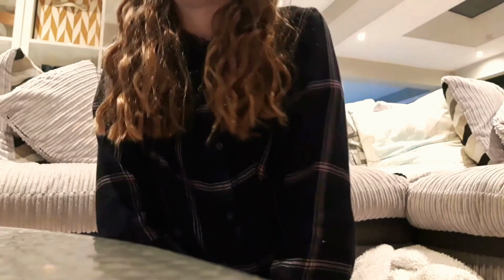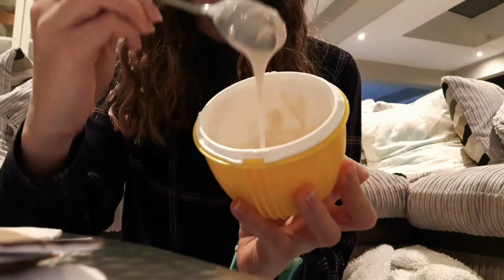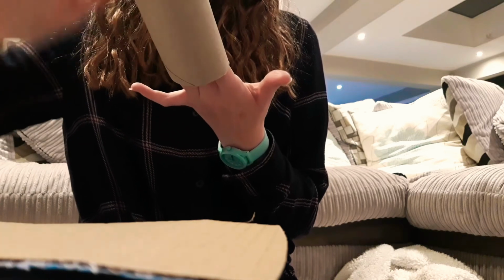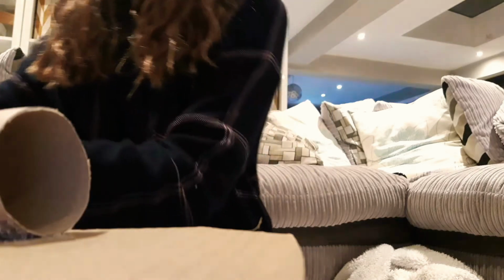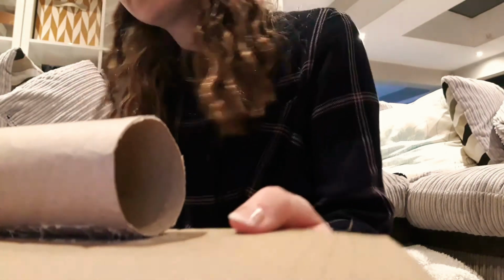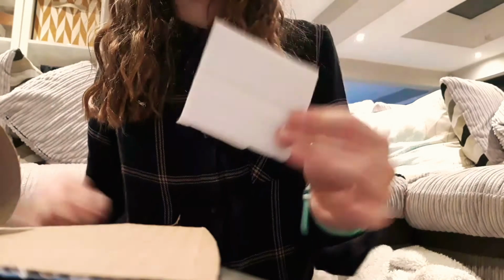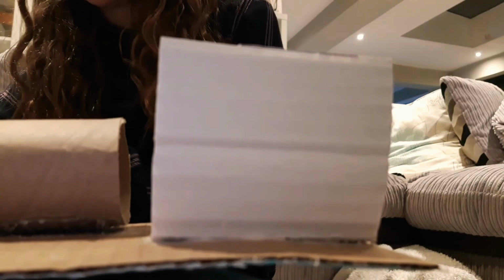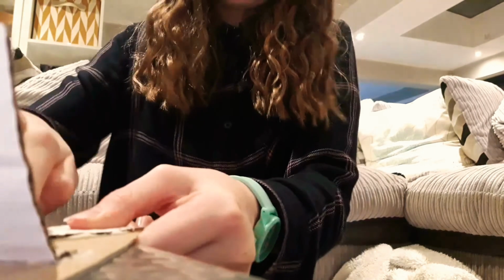DIY Boredom breaker wall decor for hamsters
This is how to make a small wall decor for your hamsters cage also a bordok breaker. X,